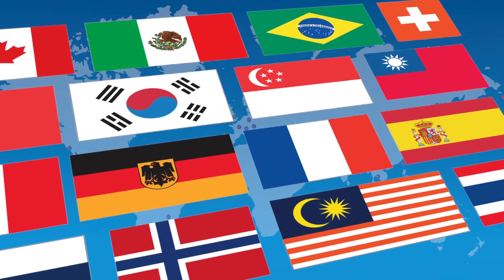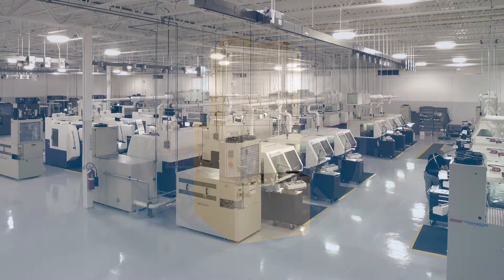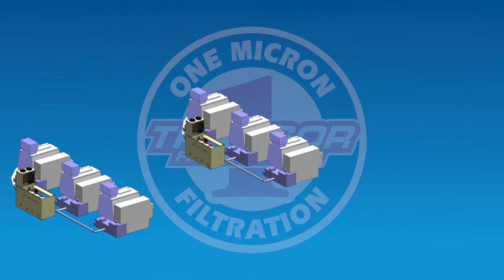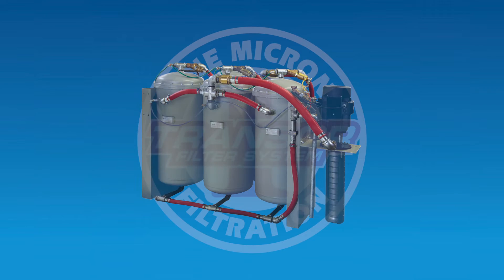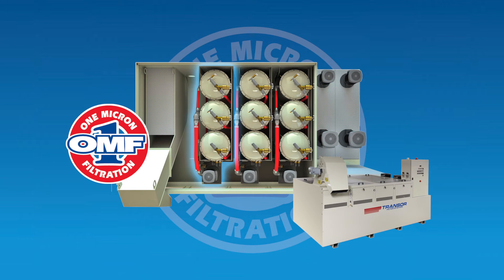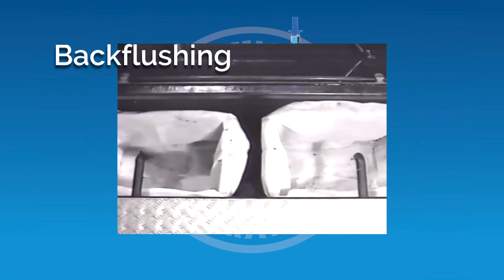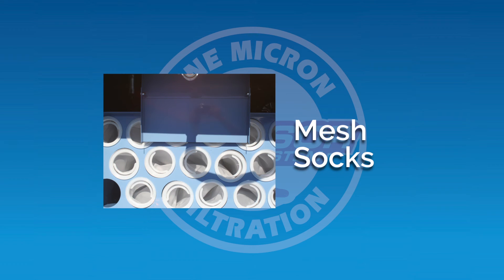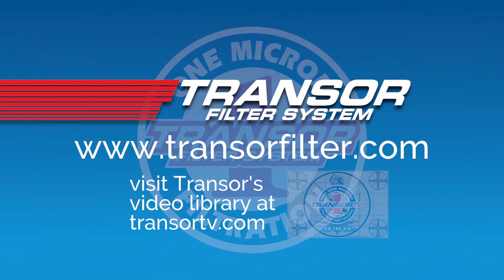New! Transor's expandable, centralized filter system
See the how Transor's new, expandable, centralized filter system is perfect for all any shop size and any application!